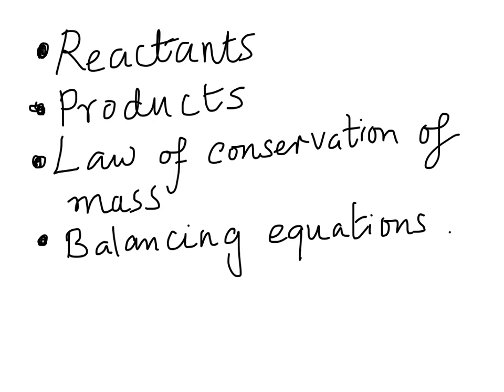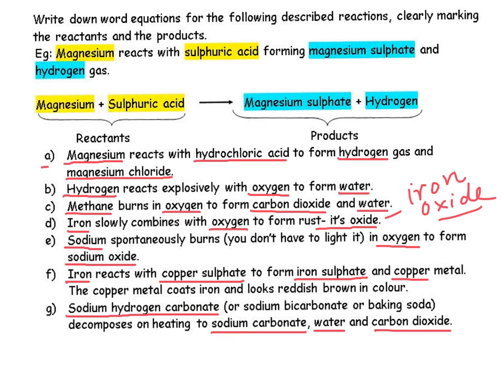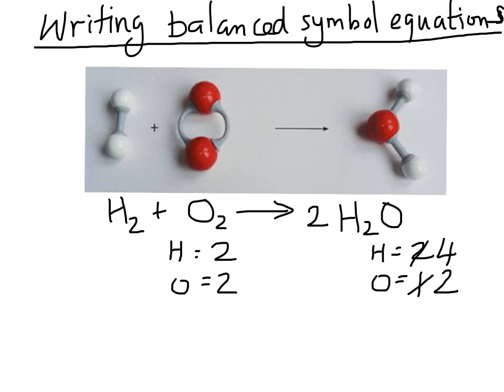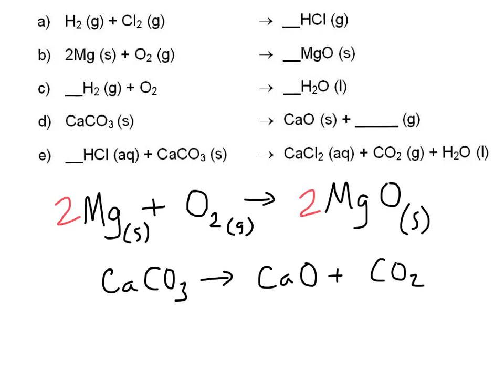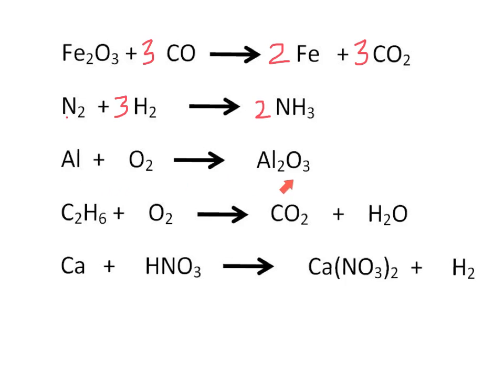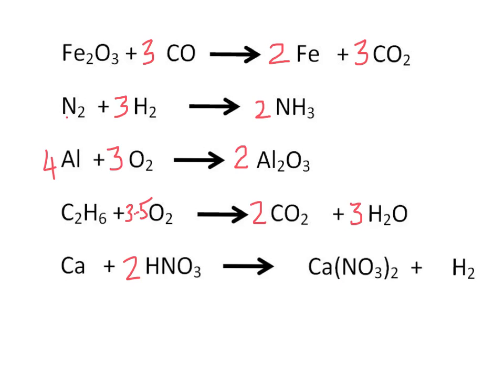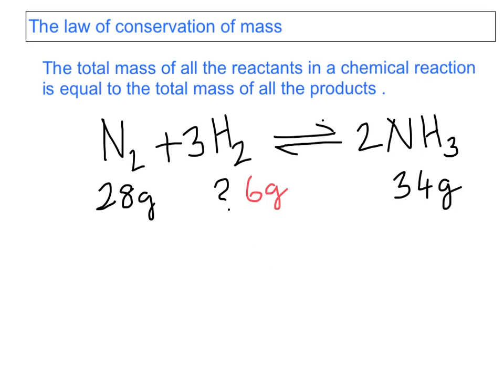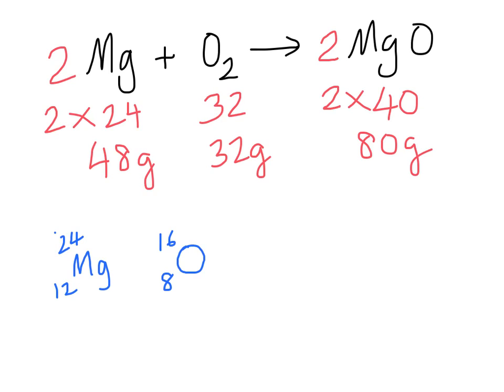C1.1 Lesson 5 Word and balanced symbol equations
Understanding word equations, balanced symbol equations and law of conservation of mass.